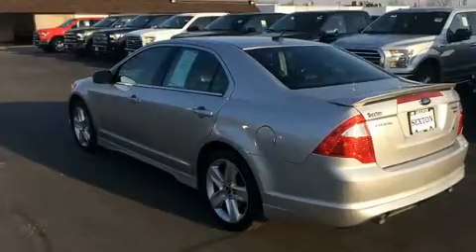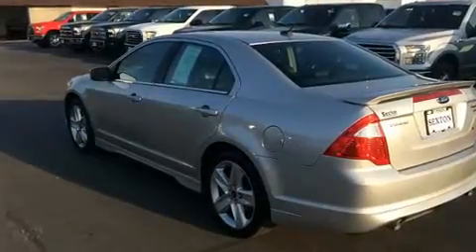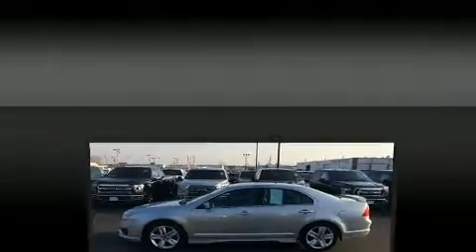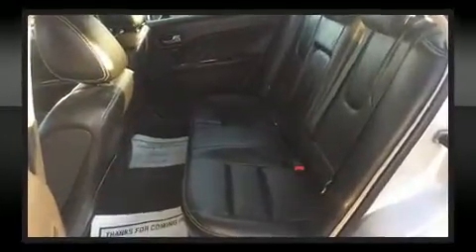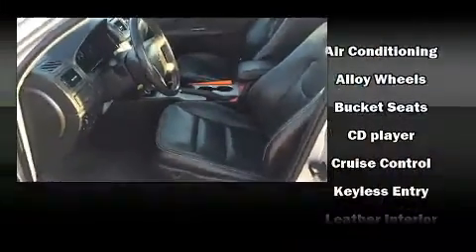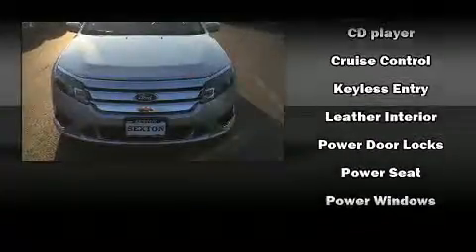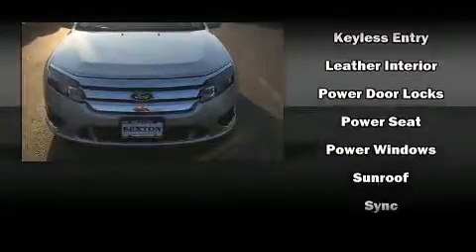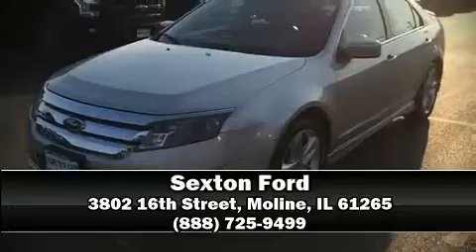2010 Ford Fusion Sport in Moline, IL 61265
Sexton Ford
3802 16th Street

Discerning drivers will appreciate the 2010 Ford Fusion. This 4 door, 5 passenger sedan provides exceptional value! A 3.5 liter V-6 engine pairs with a sophisticated 6 speed automatic transmission, and for added security, dynamic Stability Control supplements the drivetrain. Ford prioritized practicality, efficiency, and style by including: leather upholstery, speed sensitive wipers, front fog lights, tilt steering wheel, power windows, cruise control, and air conditioning. Ford ensures the safety and security of its passengers with equipment such as: dual front impact airbags, front SIDE impact airbags, traction control, brake assist, a security system, and 4 wheel disc brakes with ABS. Sophisticated all wheel drive assures superb handling in any weather condition. Our sales reps are knowledgeable and professional. We'd be happy to answer any questions that you may have. Stop by our dealership or give us a call for more information.